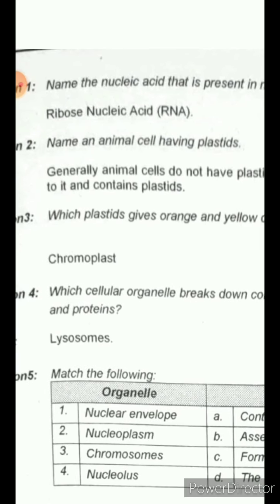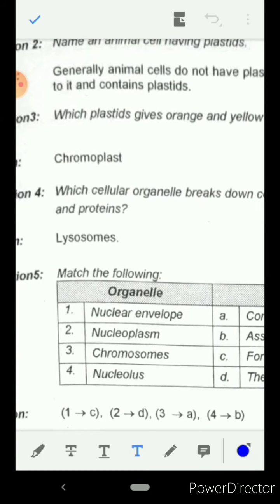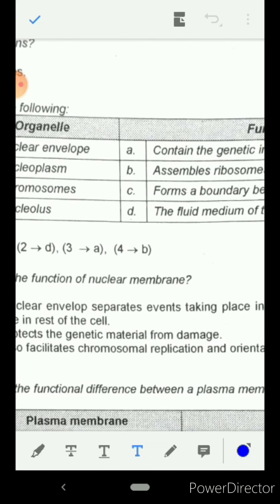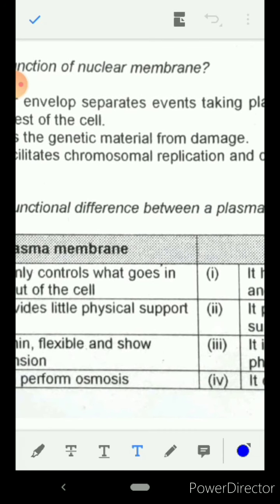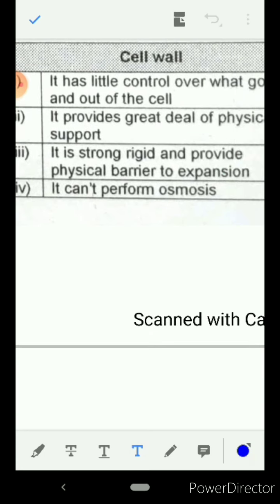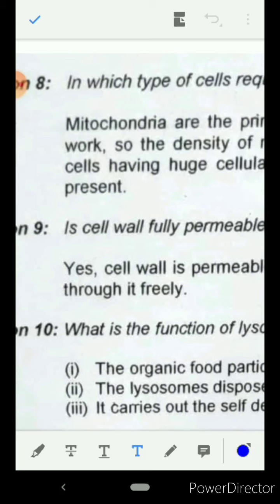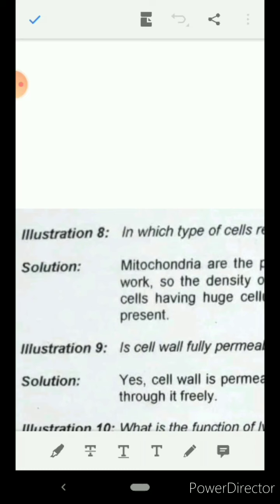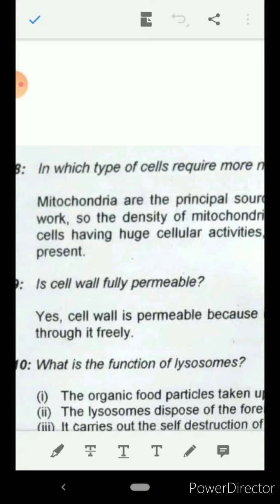Cell Important Questions by R.R. Jha Sir